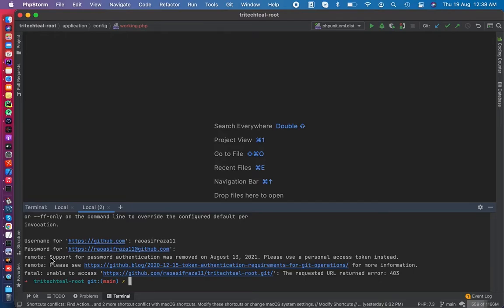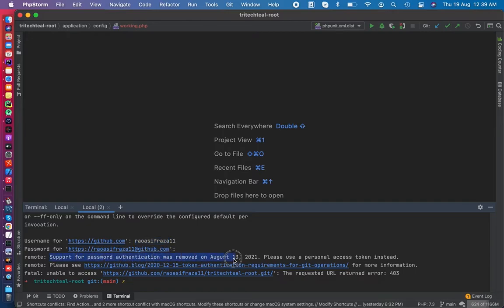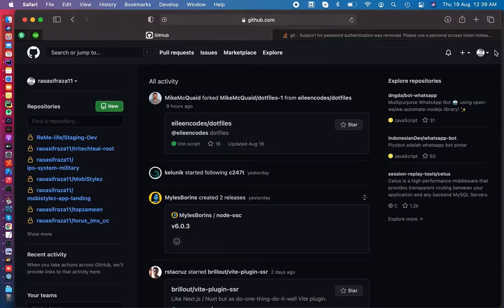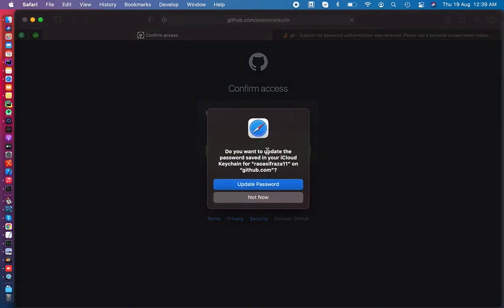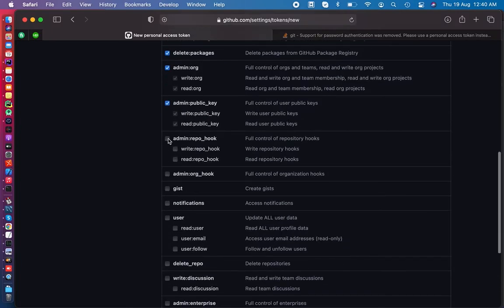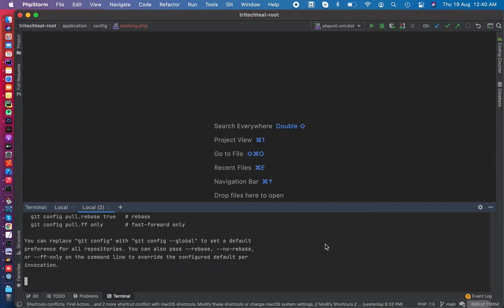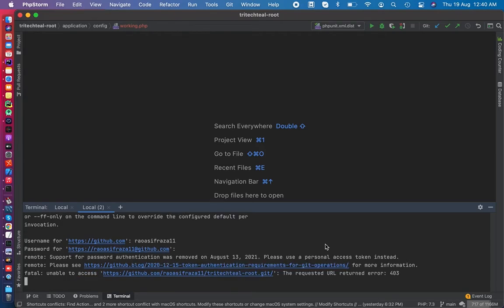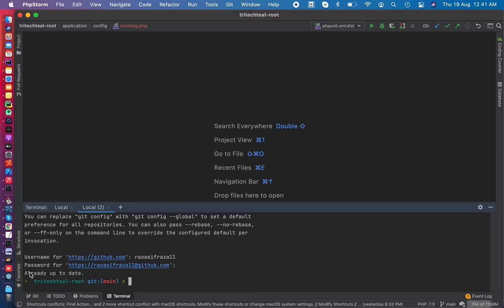remote: Support for password authentication was removed on August 13, 2021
Our mission of the channel to serve people with good knowledge. We want to provide Motivation videos, Learning code, and  Problems solution etc.

Github Support for password authentication was removed. Please use a personal access token instead issue.

remote: Support for password authentication was removed on August 13, 2021. Please use a personal access token instead. remote: Please for more information. fatal: unable to access "..." : The requested URL returned error: 403